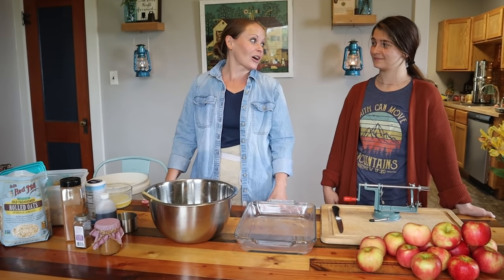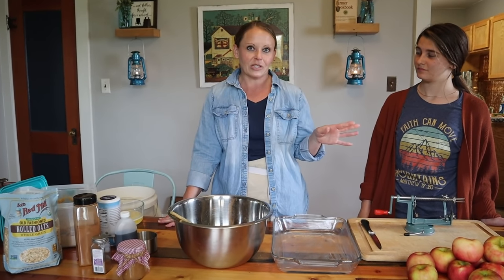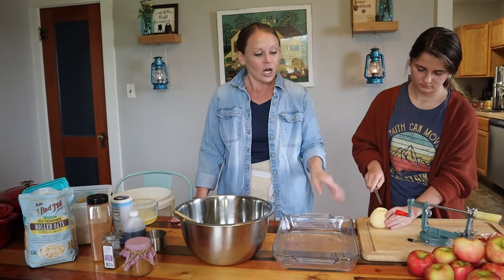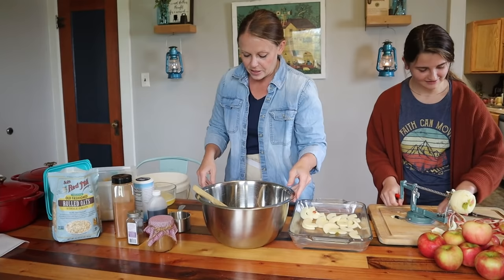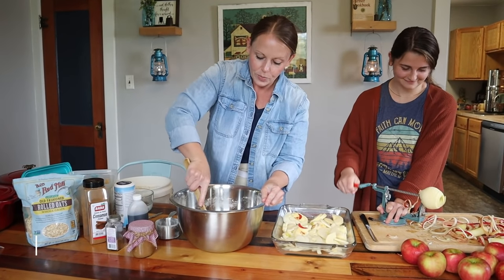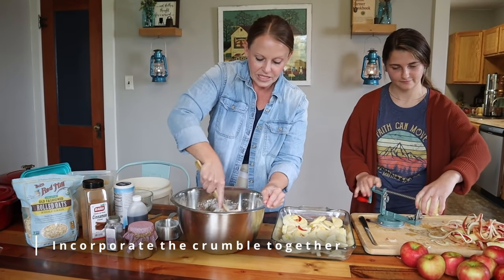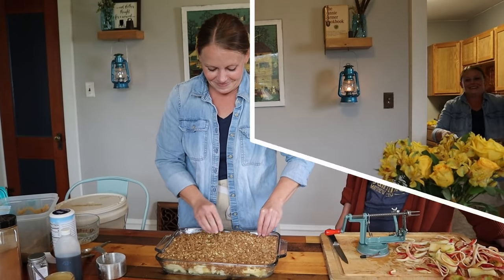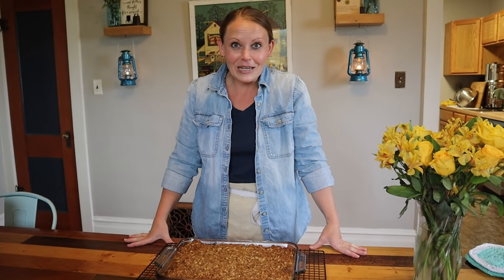How to make Apple Crisp | Apple Dessert | Best Fall Desserts | Fall Recipe | Heartway Farms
Today, Annie and Julianne will show you how to make our favorite Apple Crisp recipe, with our secret ingredient! This crisp is the perfect treat for a brisk fall day! Thanksgiving Desserts, Thanksgiving meal, Turkey Day

This is delicious!
Caramel Apple Crisp

8-10 apples peeled, cored and sliced
2 1/4 cup brown sugar
1 1/2 cup flour
1 1/2 cup old fashioned oats
2 teaspoons cinnamon
1 cup softened butter
*ground nutmeg to sprinkle
*ground cinnamon to sprinkle
*caramel to drizzle

Preheat oven to 375 degrees. Butter a 9x13 pan. Place sliced apples in pan. Drizzle caramel over apples. Sprinkle nutmeg and cinnamon over apples. In large bowl, mix crumble ingredients (brown sugar, flour, oats, cinnamon, butter). Place crumble on top of apples. Try to cover the whole top with crumble. Bake for 35-45 minutes or until caramelized on top. Enjoy!

Apple peeler, slicer, corer
Dutch Oven 6-quart

Cast Iron Pans

Presto 12qt Digital Pressure Canner
Instant Pot 10qt
Dough Scraper / Blade
Dietz Blue Oil Lamps

Julianne’s T-shirts:
Faith can move mountains
Soar on wings like eagles
The Lord is my strength